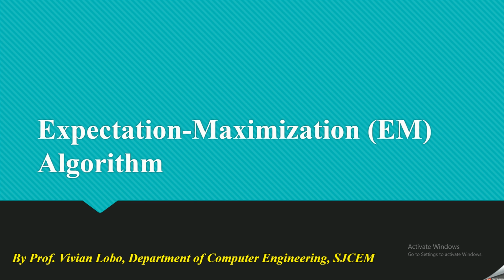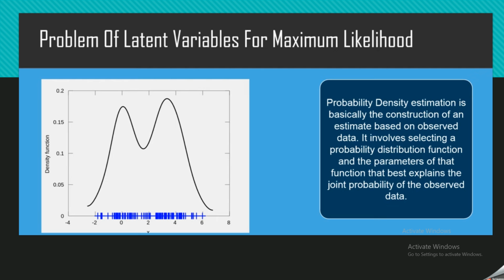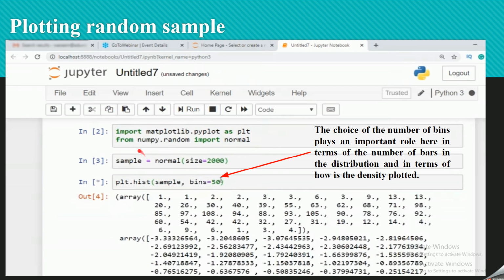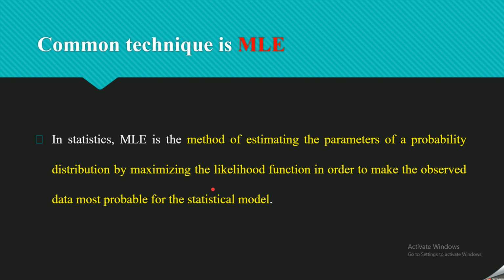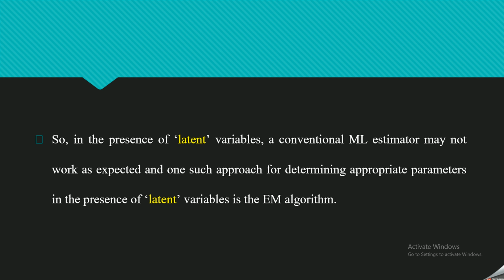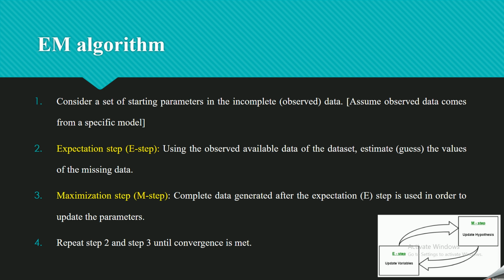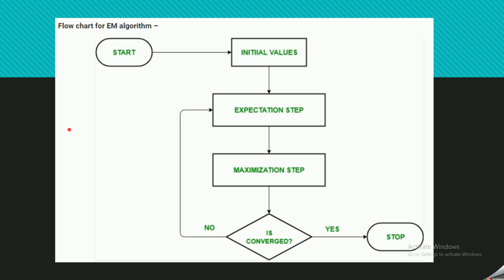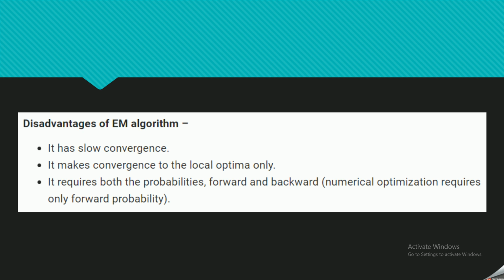Expectation Maximization Algorithm | Part 1